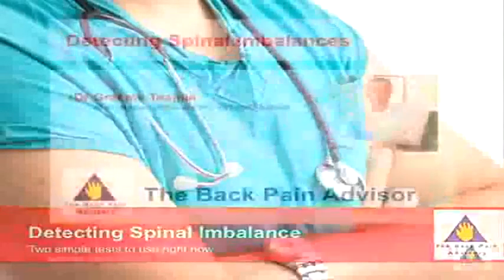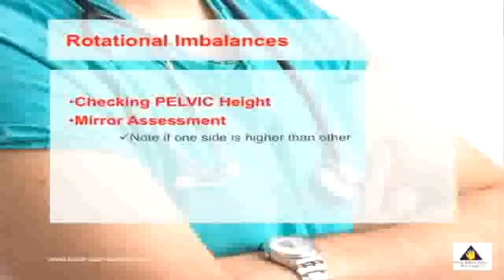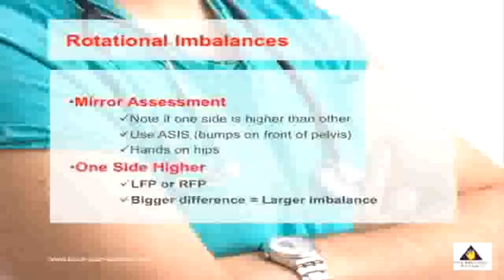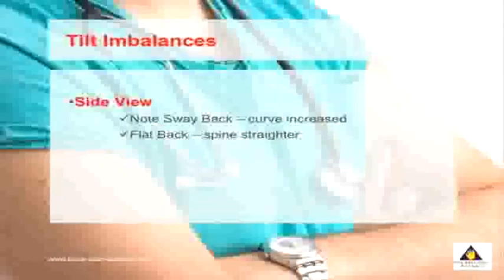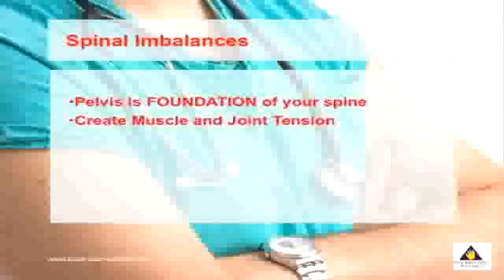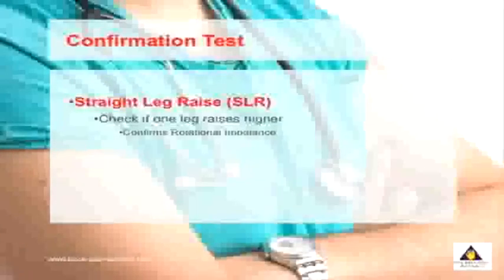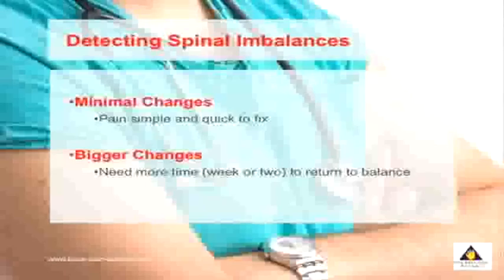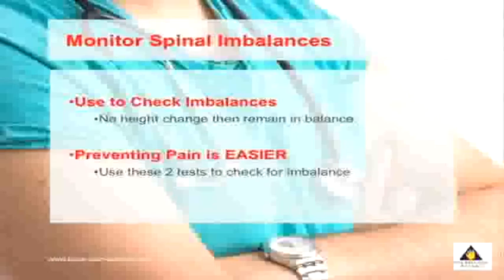Lower Back Pain Relief - Best Tips and Articles- Lower Back Pain Relief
Lower Back Pain Relief is the webs unrivaled starting point for strategies and help on all sciatica and back pain connected issues.

This movie displays a variety of the many pages, images and help we have on our internet site. If you suffer with any type of back pain or sciatica, then feel free to visit our web page to find help.

Your pain can be cured fast once you understand the easy steps to follow, so if you would like to discover more on Lower Back Pain Relief come check us out.

Back Pain Exercises :
00:00:05  Back Pain Exercises
00:00:04  Exercises for Sciatica
00:00:03  Sciatic Nerve Pain Relief
00:00:02  Back Pain Exercises
00:00:01  Cure for Back Pain